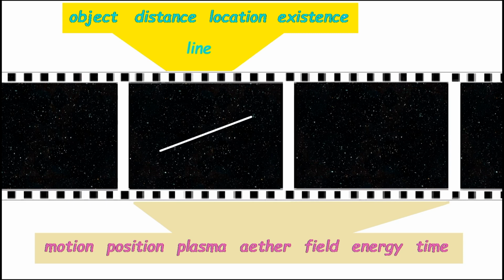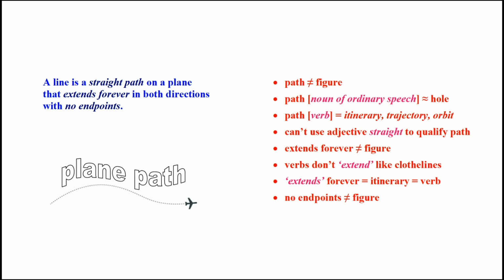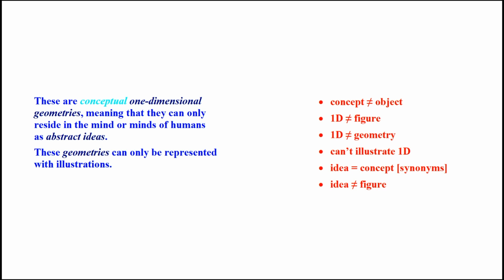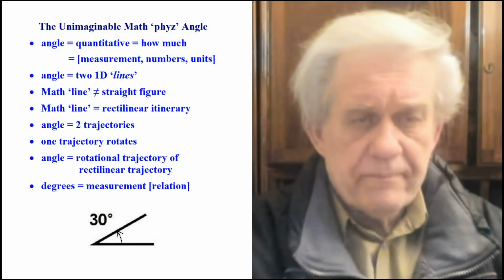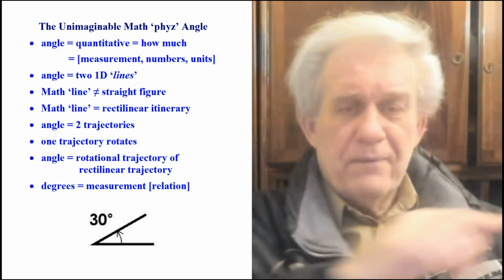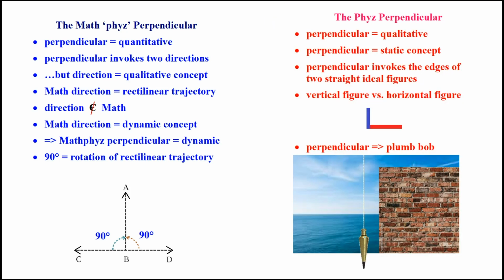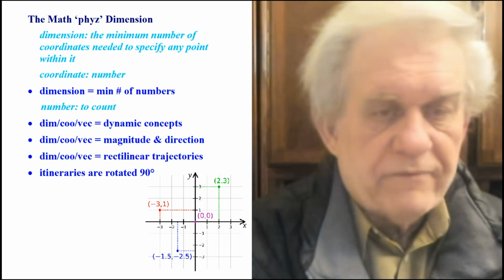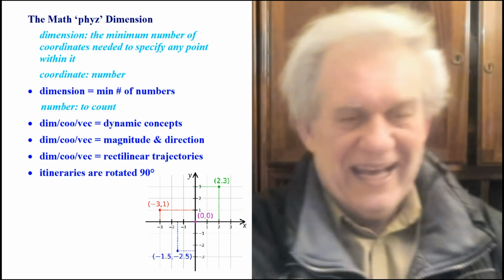What is an angle?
The first branch of Mathematical so-called ‘physics’ was Geometry. The mathematicians attempted in vain to merge objectivity with subjectivity: objects with concepts. They ended up converting concepts such as time, field, and energy into physical objects. One of the earliest ‘figures’ to be reified was the 1D line. Objectively, there is an elongated plane in front of your eyes: ―

The geometers took two such lines, connected them at one corner, and began to rotate one of them. The result was the famous angle: a static concept built with motion.